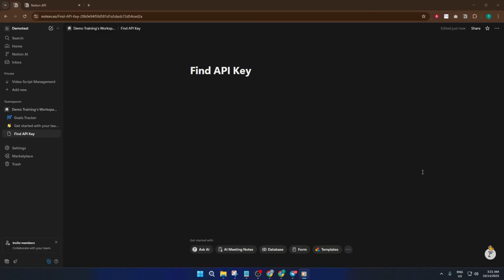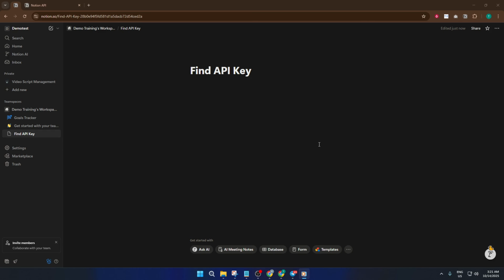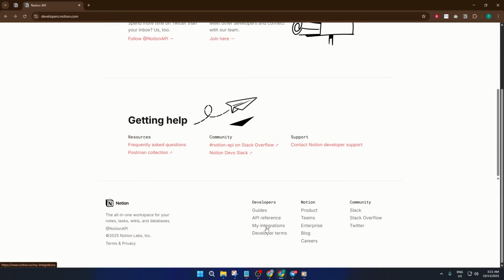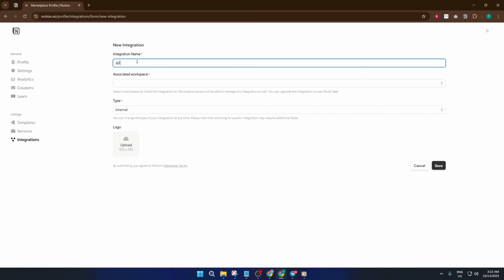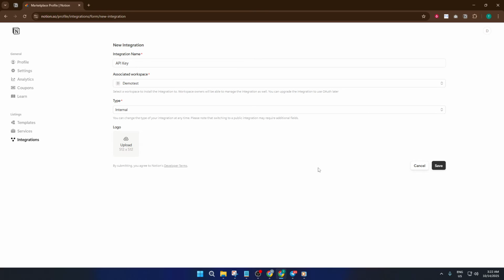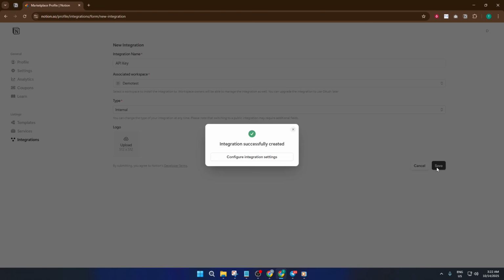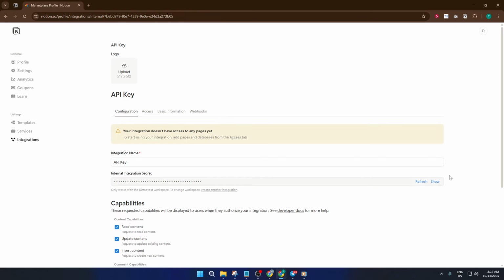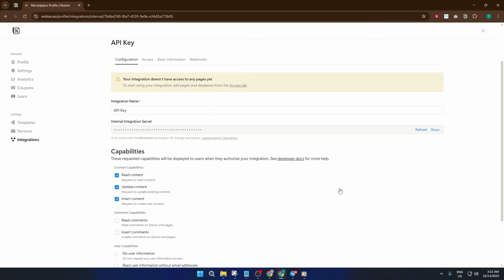How to Find API Key in Notion Quickly and Easily (2026 Guide)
This clear, practical tutorial shows you how to find API key in Notion. You’ll see the settings, tools, and steps that matter so you can complete the task without unnecessary guesswork. Notion menus can vary slightly by device, plan, and workspace configuration, so the walkthrough also explains what to look for if your screen appears different.

In this video, you'll learn how to:

✅ Find the Notion feature or workflow needed to find API key in Notion